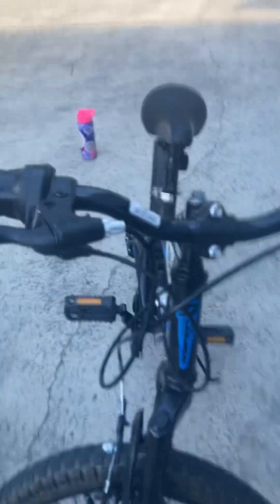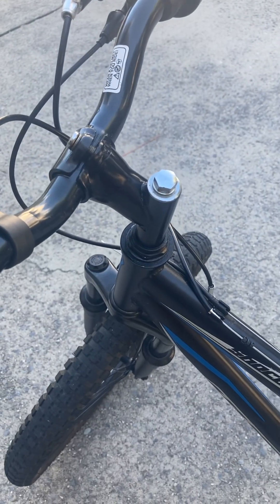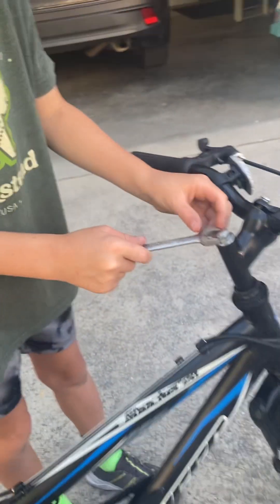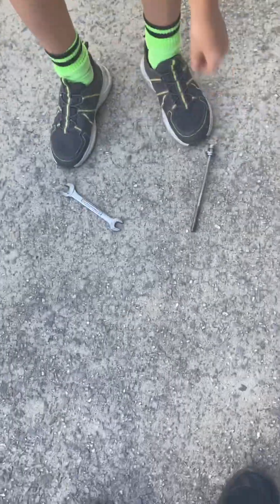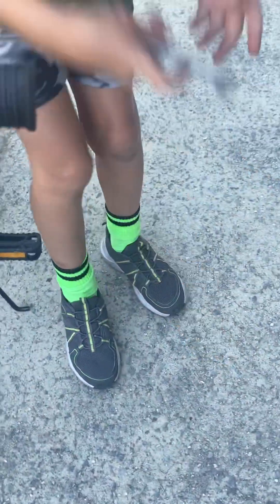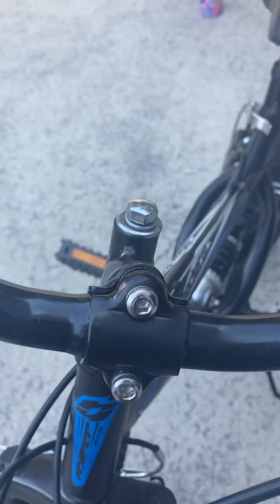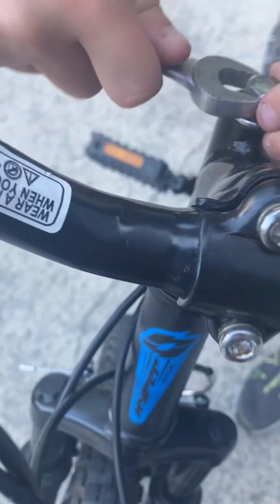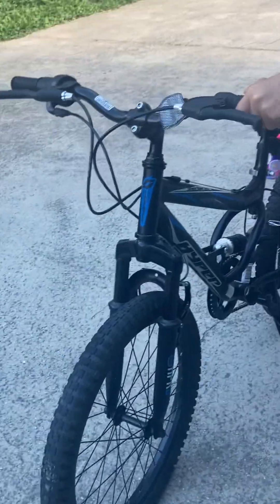How to fix the front of your bike/all bikes!!